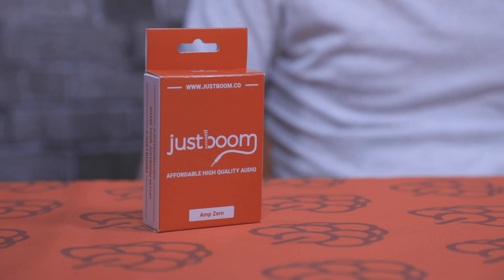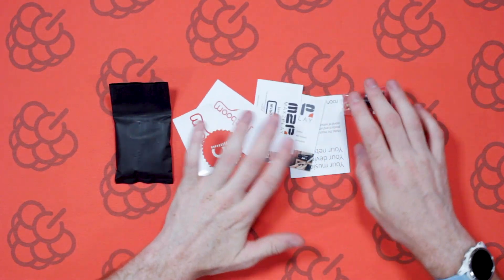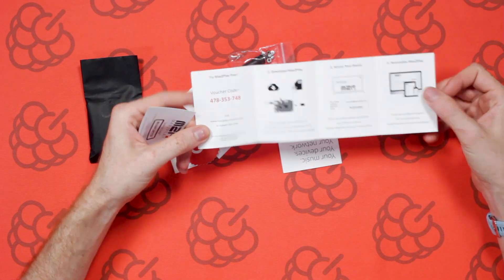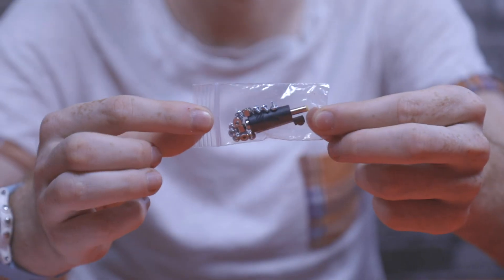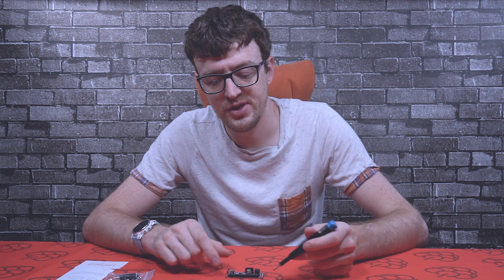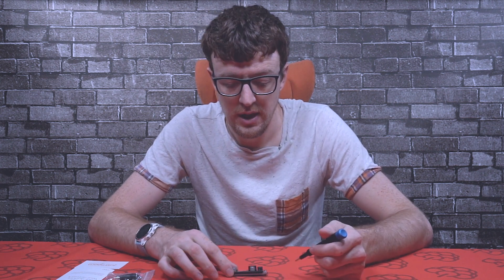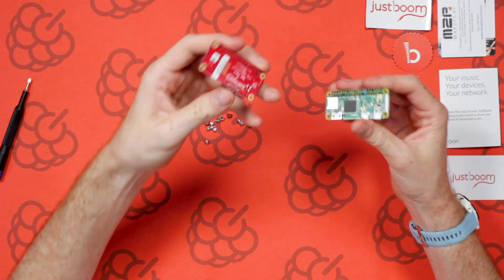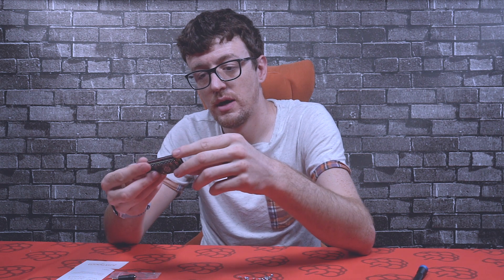JustBoom Amp Zero - High-quality Amplifier for Raspberry Pi Zero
Harness the clarity of your high-definition music files with the JustBoom Pi Zero amplifier board. Audio the way it was meant to be heard!

The JustBoom Amp Zero is a high-quality audio amplifier designed specifically for the Raspberry Pi Zero. It provides up to 192kHz/32bit digital to analogue conversion and gives up to a 2x40W Class-D amplified output. We've also included an optional IR receiver to allow remote control operation of your Raspberry Pi.

Simply stack the plug-and-play Pi Zero Amp onto your Pi Zero and you can be streaming flawless high quality audio in minutes over the cloud or local network. We recommend using a 15v / 65w power supply.

Features
- Full high quality audio - 384kHz / 32bit
- Advanced ESD protection
- Plug and play compatibility for ease of use
- Hardware volume control from your Raspberry Pi
- No soldering required
- Powered by the Raspberry Pi GPIO header
- Compatible with Raspberry Pi Zero and the new Pi Zero Wireless
- Optional IR receiver included in package
- Full driver support in Raspbian / NOOBS

Technical Information
- TAS5756 Digital Audio AMP - Class D
- Maximum output is 30 W (RMS) 55W (Peak)
- Fully integrated hardware volume mixing via alsamixer or any ALSA compatible application
- Optional Vishay TSOP4838 IR receiver (solder yourself if required)
- 112db SNR and -93db THD for best-in-class audio